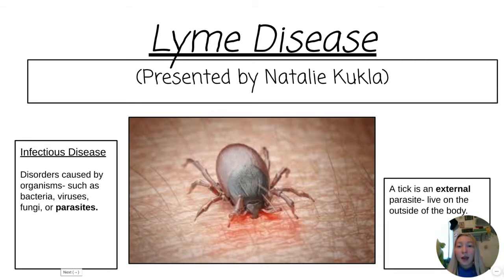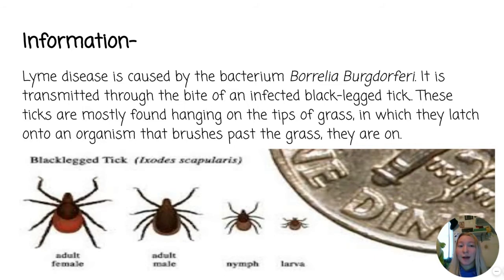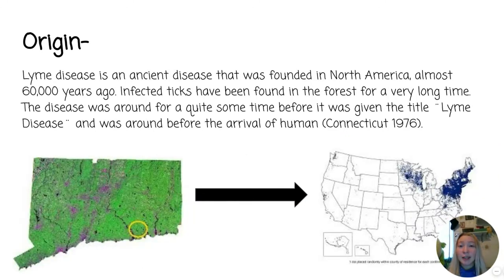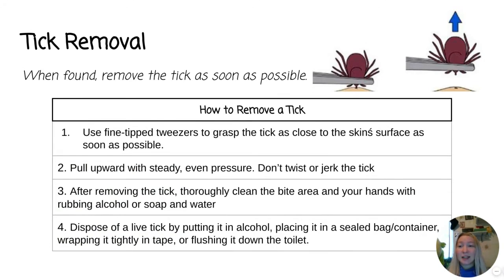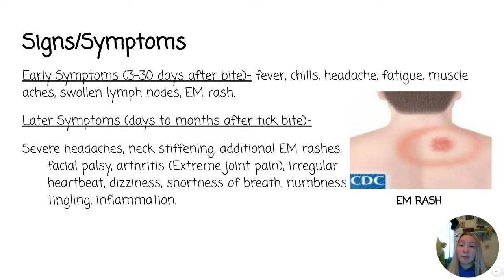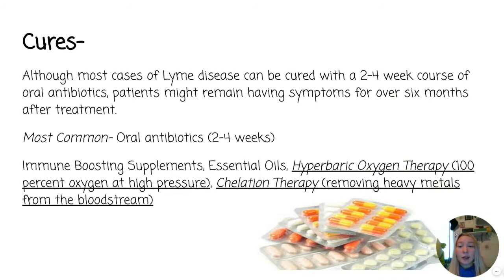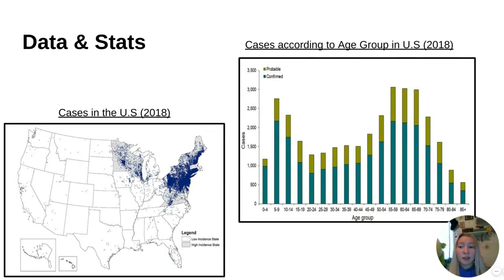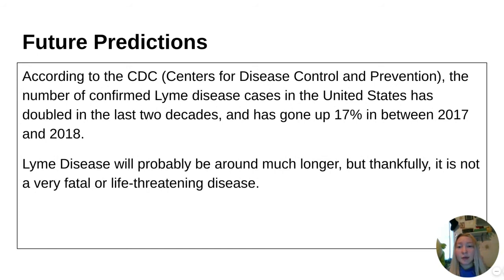Lyme Disease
A video that discusses all things- Lyme Disease